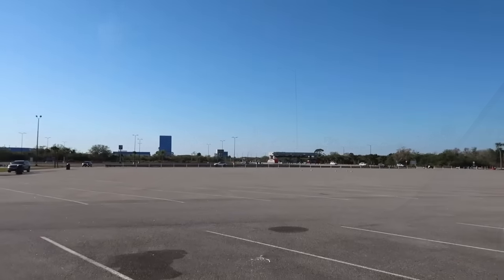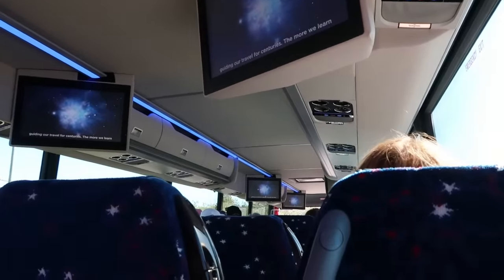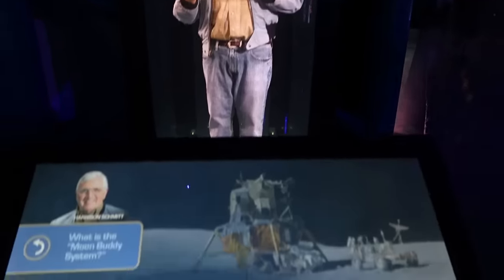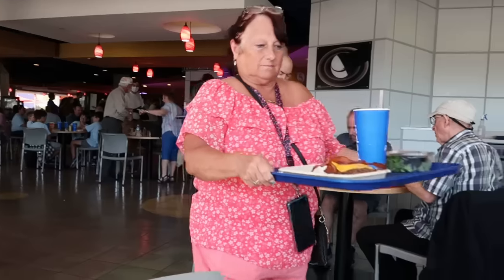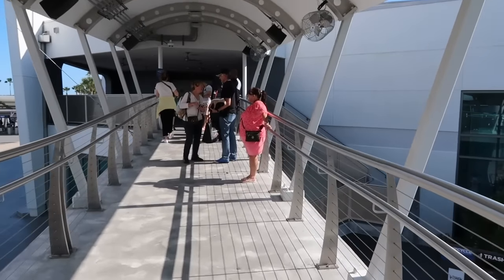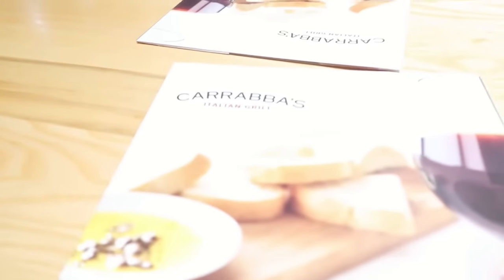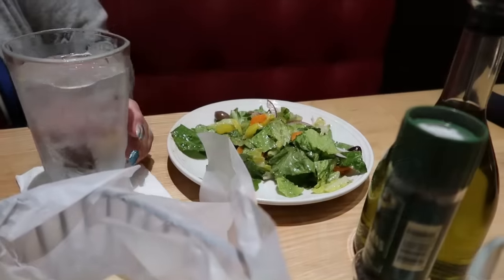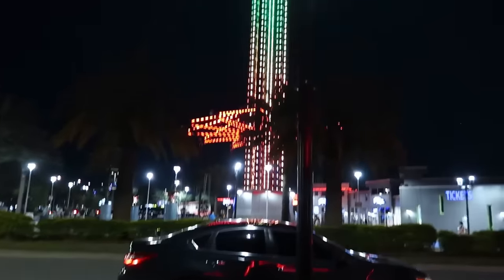KENNEDY SPACE CENTRE / CARRABBA`S ITALIAN RESTAURANT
Kennedy space centre in the day and a nice Italian meal on International Drive later that night